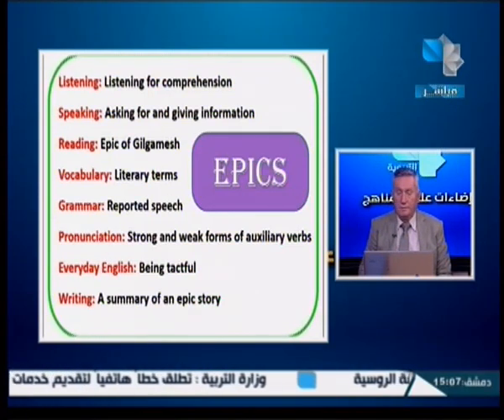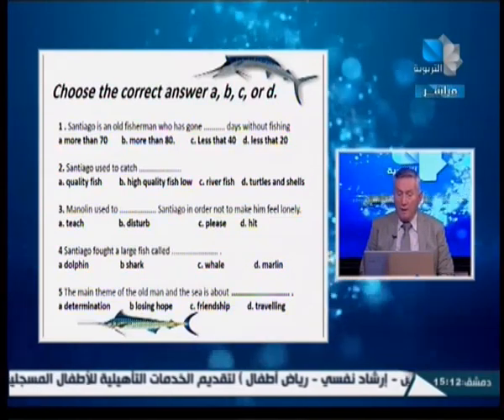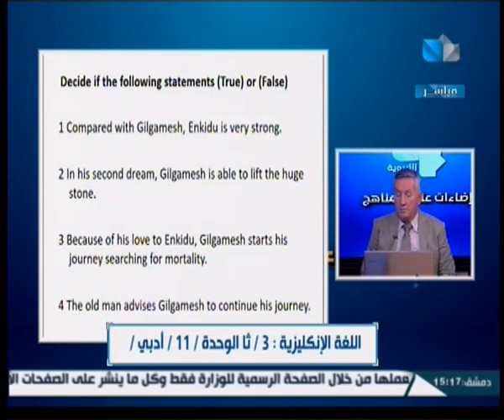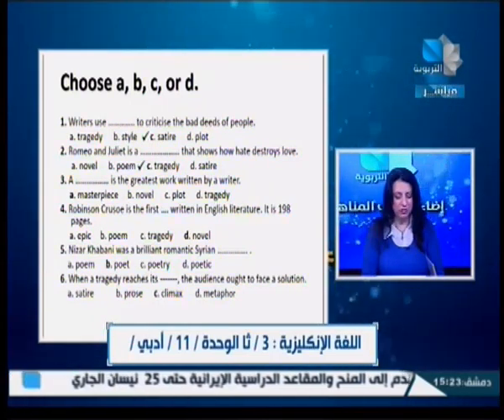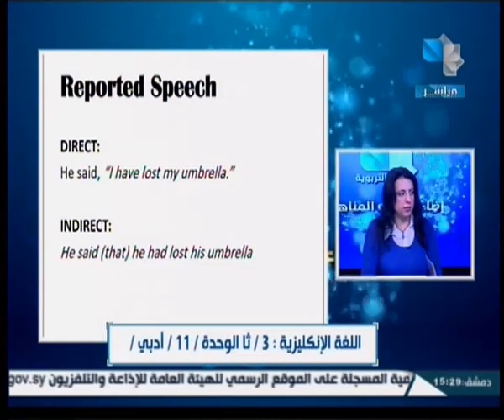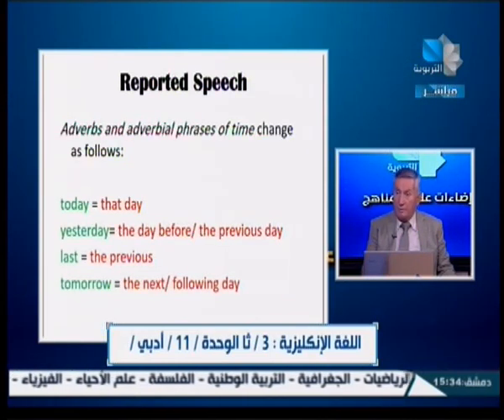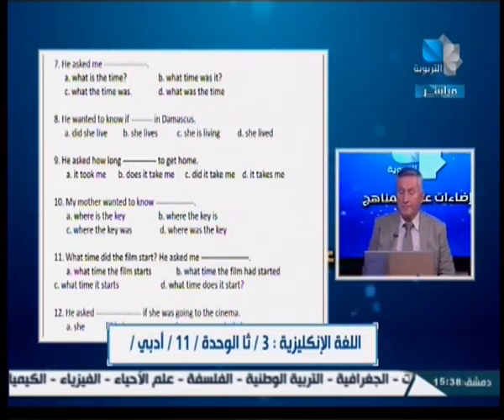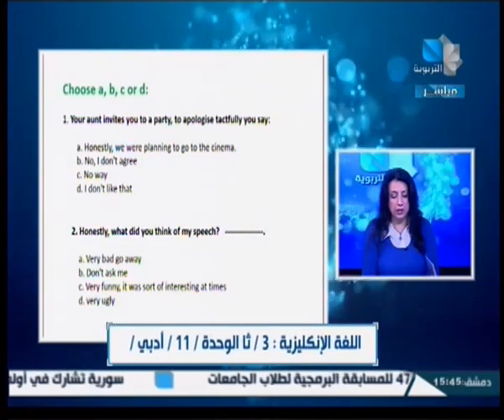إضاءات على المناهج/الثالث الثانوي الأدبي - لغة إنكليزية 21.04.2024